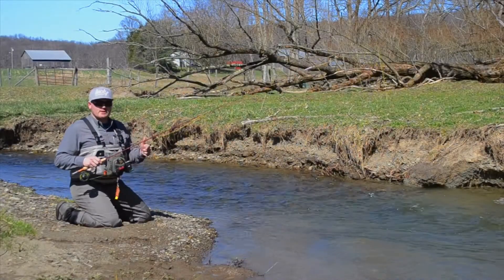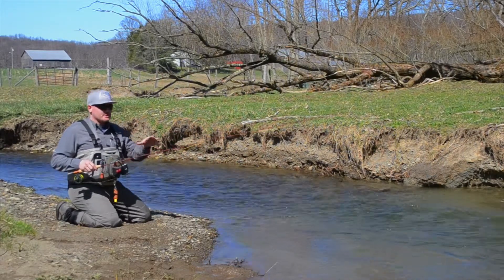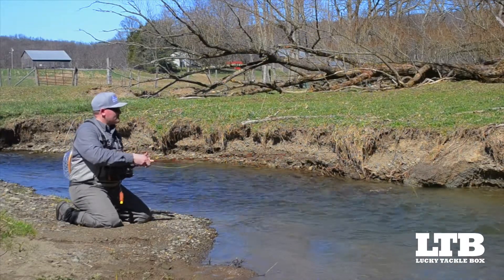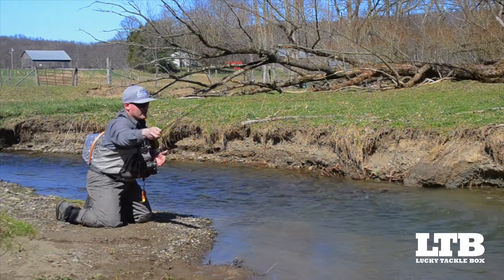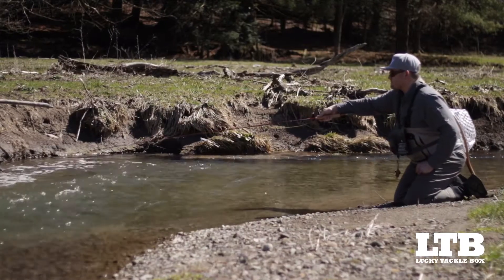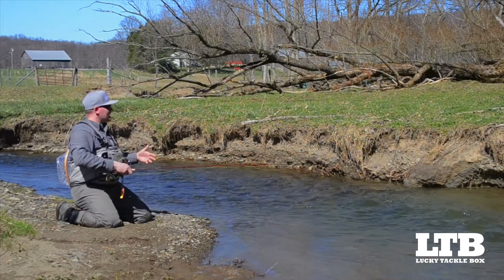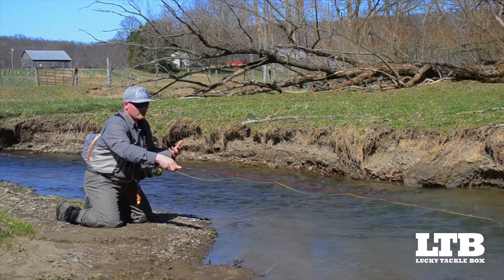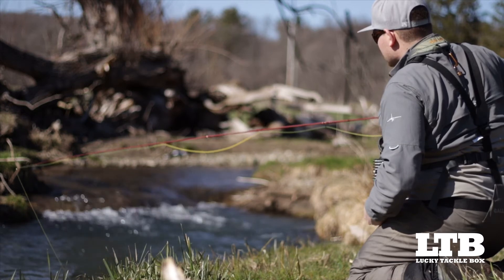Fly Fishing For Beginners Ep.3 - Tight Line Nymphing Small Streams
Here is another installment in the how to fly fish for beginners series where I break down techniques for the beginner fly fishing enthusiast! One thing I forgot to mention, is that I usually use a sighter indicator, but not for these small streams. I simply use the tip of my line held above the water, and drift my Tippet or leader 1.5x the depth of the water fished.

(Save 20%)